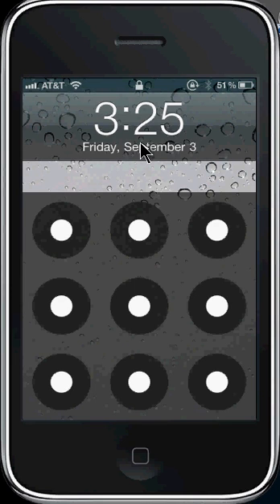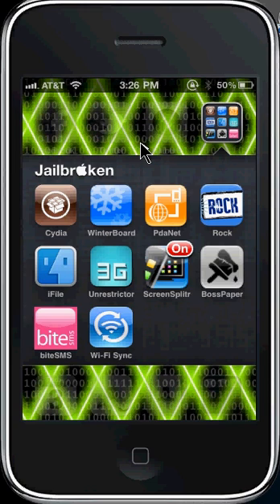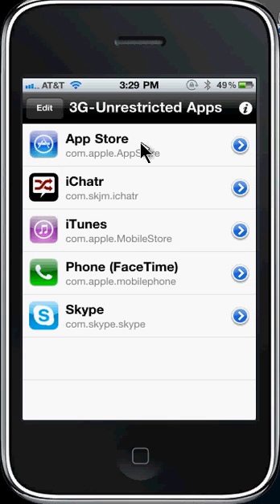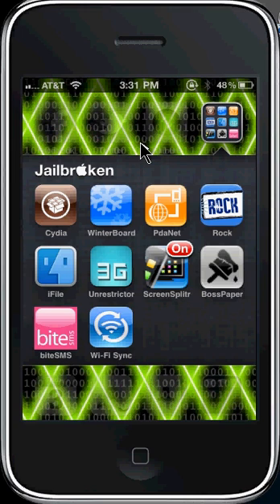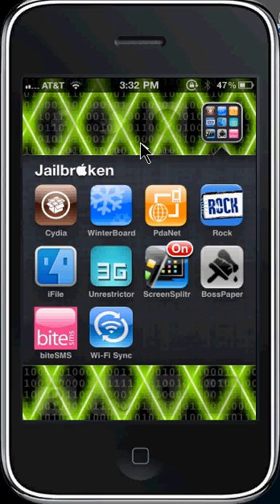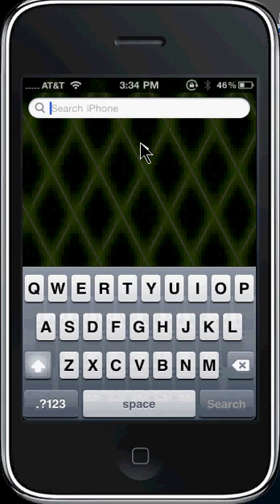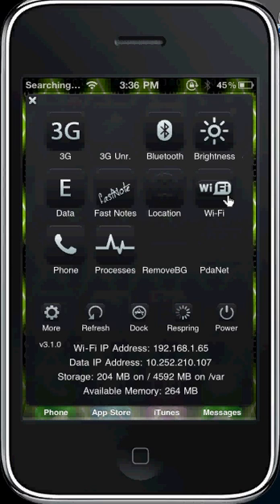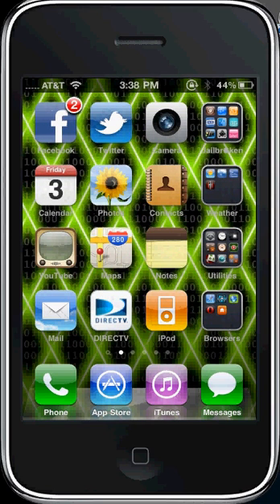My Jailbroken iPhone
Hey guys here is my jailbroken iPhone and the apps i use and what they do, if you want any of the stuff i show in the video just shoot me a comment or messege and i will gladly give you whatever information you need. Here is a list of what i went over...

ANDROID LOCK
WINTERBOARD
PDANET
ROCK
IFILE
3G UNRESTRICTOR
SCREENSPLITR
BOSSPAPER
BITESMS
WIFISYNC
GLOW BG
SBSETTINGS
REMOVE BACKGROUND